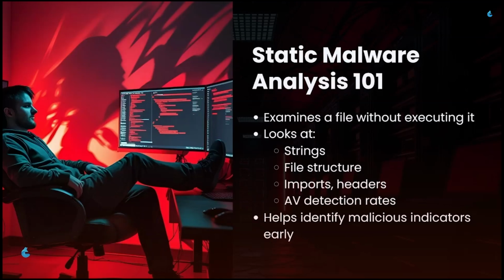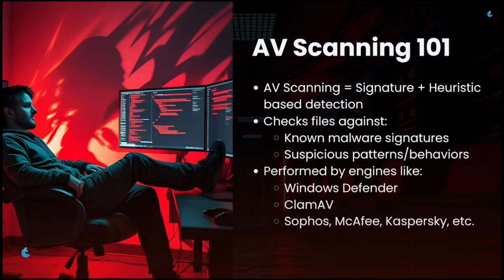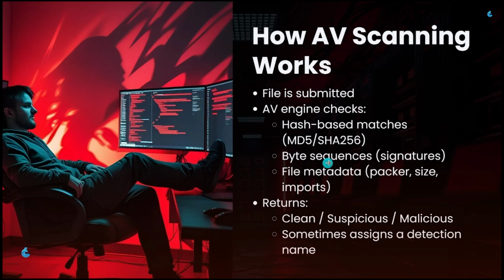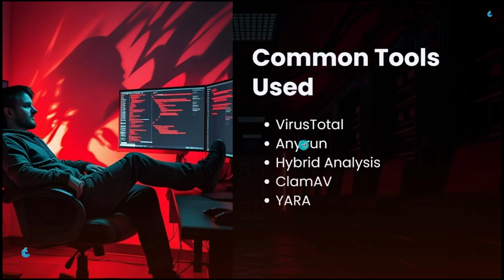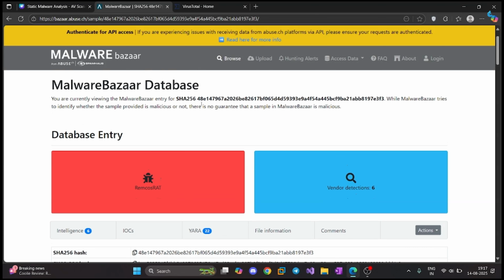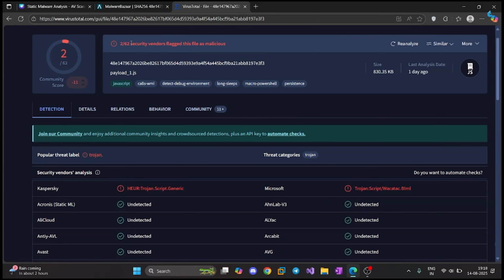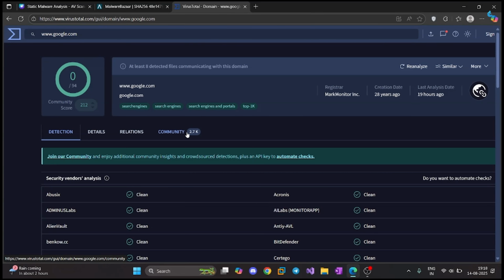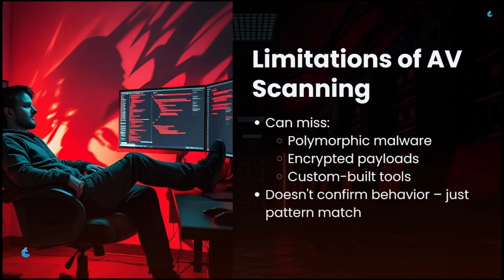Master Static Malware Analysis: Antivirus Scanning & VirusTotal Guide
Learn how to safely analyze suspicious files without running them. In this video, we break down static malware analysis and antivirus scanning—covering file inspection, signatures, heuristics, and the role of tools like VirusTotal. Discover the strengths and limits of AV detection and sharpen your cybersecurity skills with @azefoxinnovations_official .